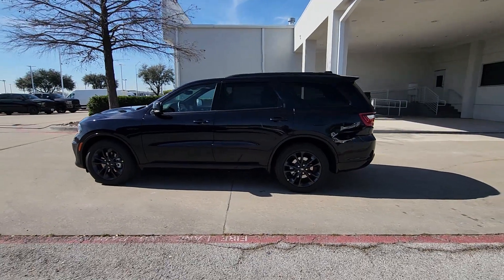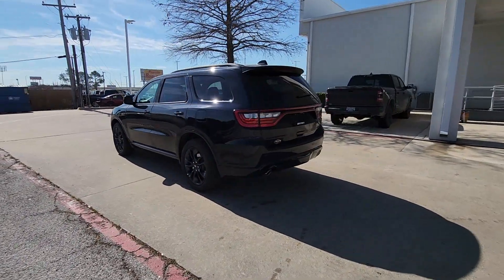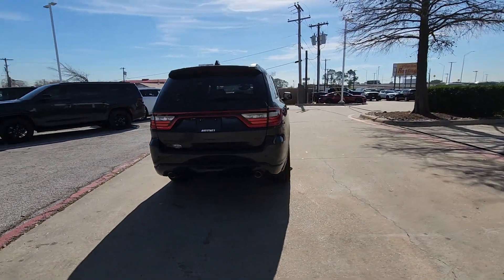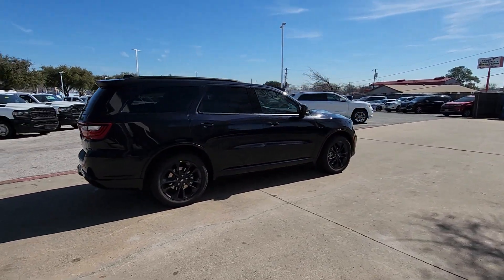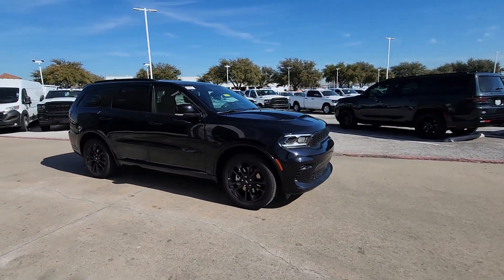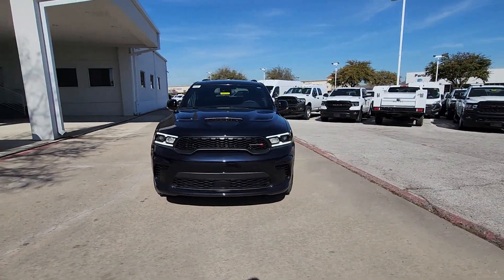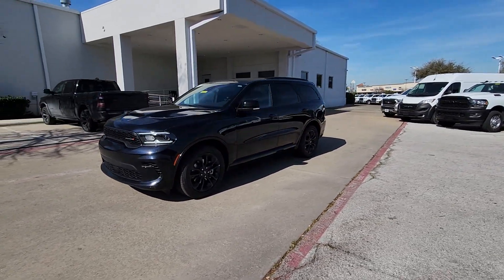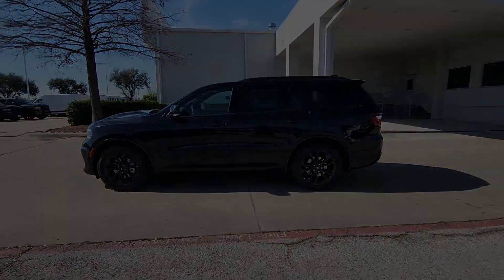2024 Dodge Durango Lewisville, Carrollton, Grapevine, Denton, Frisco 24DU3374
Night Moves New 2024 Dodge Durango R/T available in 1024 S. Stemmons FWY, Lewisville, Texas at Huffines CDJR Lewisville, TX. Servicing the Lewisville, Carrollton, Grapevine, Denton, Frisco, area.

$1309 off MSRP! Ask about our home delivery service! Blacktop Package (Black Roof Rails Gloss Black Badges Integrated Roof Rail Crossbars and Satin Black Dodge Tail Lamp Badge) Quick Order Package 22T R/T Plus (115V Auxiliary Power Outlet 7 & 4 Pin Wiring Harness Adaptive Cruise Control w/Stop Auto-Dimming Exterior Driver Mirror Blind Spot w/Trailer Detection Class IV Receiver Hitch Dual Remote USB Port - Charge Only Exterior Mirrors w/Heating Element Exterior Mirrors w/Memory Exterior Mirrors w/Supplemental Signals Floor Console w/Leather Armrest Full Speed Forward Collision Warning Plus Gloss Black Exterior Mirrors Heated Second Row Seats Leather Trimmed Bucket Seats Leather Wrapped Door Panels LED Auxiliary Low Beam & Turn Signal Power 6x9 Multi-Function Foldaway Mirrors Power 8-Way Driver Memory 8-Way Passenger Seats Power Driver/Passenger 4-Way Lumbar Adjust Power Tilt & Telescopic Steering Column Radio/Driver Seat/Mirrors Memory Red Accent Stitching Trailer Brake Control and Ventilated Front Seats) 2nd Row Fold/Tumble Captain Chairs 2nd Row Mini Console w/Cupholders 2nd Row Seat Mounted Inboard Armrests 3.09 Rear Axle Ratio 3rd Row Floor Mat & Mini Console 3rd row seats: split-bench 4-Wheel Disc Brakes 6-Passenger Seating 9 Speakers ABS brakes Air Conditioning Alloy wheels AM/FM radio: SiriusXM w/360L Anti-whiplash front head restraints Apple CarPlay/Android Auto Auto High-beam Headlights Auto-dimming Rear-View mirror Auto-leveling suspension Automatic temperature control Brake assist Bumpers: body-color Cloth Bucket Seats w/Shift Insert Compass Delay-off headlights Driver door bin Driver vanity mirror Dual front impact airbags Dual front side impact airbags Electronic Stability Control Emergency communication system Four wheel independent suspension Front anti-roll bar Front Bucket Seats Front Center Armrest w/Storage Front dual zone A/C Front License Plate Bracket Front reading lights Fully automatic headlights Garage door transmitter Heated door mirrors Heated front seats Heated steering wheel Illuminated entry Knee airbag Leather steering wheel Low tire pressure warning Navigation system: TomTom Occupant sensing airbag Outside temperature display Overhead airbag Overhead console Panic alarm ParkView Rear Back-Up Camera Passenger door bin Passenger vanity mirror Power door mirrors Power driver seat Power Liftgate Power steering Power windows Radio data system Radio: Uconnect 5 Nav w/10.1 Display Rain sensing wipers Rear air conditioning Rear anti-roll bar Rear Load Leveling Suspension Rear reading lights Rear seat center armrest Rear window defroster Rear window wiper Remote keyless entry Security system Speed control Speed-sensing steering Speed-Sensitive Wipers Split folding rear seat Spoiler Sport steering wheel Steering wheel mounted audio controls Tachometer Telescoping steering wheel Tilt steering wheel Traction control Trip computer Variably intermittent wipers Voltmeter Wheels: 20 x 8.0 Black Noise Aluminum and Wheels: 20 x 8.0 Fine Silver.brbrNight Moves 2024 Dodge Durango R/T Retail NT AWD 8-Speed Automatic HEMI 5.7L V8 Multi Displacement VVTbrbrOur Chrysler dealership in Lewisville TX is proud to serve the Lewisville Flower Mound and Highland Village TX communities with the finest selection of new and used Chrysler Dodge Jeep and RAM vehicles in the Greater Dallas-Ft. Worth area. Our skilled and knowledgeable car sales staff is her to help you with touchless service. Your health and peace of mind is important to us! We can answer any questions on every make and model of the cars trucks and SUVs we have in stock. Our team is here to help you find the right and perfect vehicle for your needs and budget and we want you to be excited to get behind the wheel of the vehicle of your choice for a test dr
Quick Order Package 22T R/T Plus|3.09 Rear Axle Ratio|Wheels: 20 x 8.0 Fine Silver|Wheels: 20 x 8.0 Black Noise Aluminum|Cloth Bucket Seats w/Shift Insert|Leather Trimmed Bucket Seats|2nd Row Fold/Tumble Captain Chairs|Blacktop Package|Front License Plate Bracket|Radio: Uconnect 5 Nav w/10.1 Display|Ventilated Front Seats|3rd Row Floor Mat & Mini Console|F